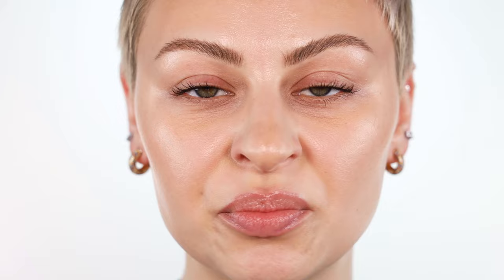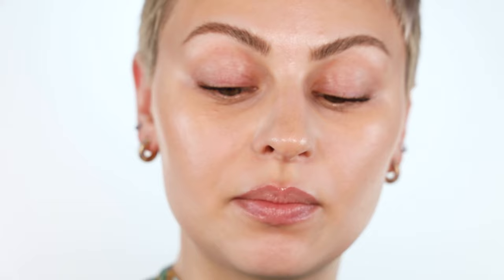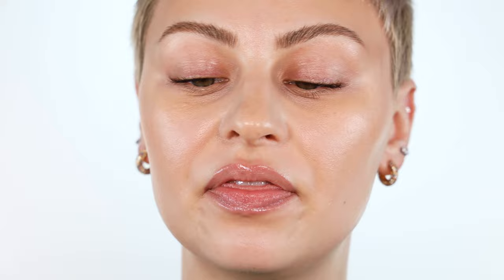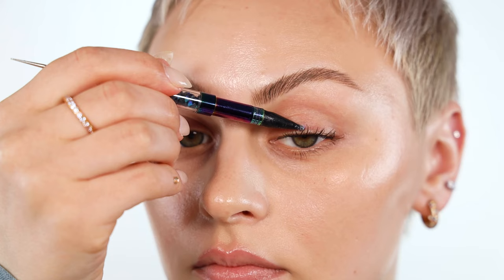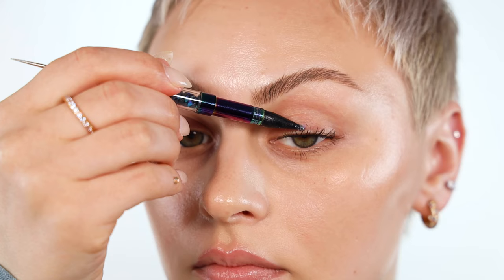3 easy ways to wear rhinestones as makeup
Ok listen. Euphoria made wearing jewels asmakeup SO mainstream and I love it. Today I'm showing you 3 easy ways to wear jewels, wether you're wearing a full glam makeup look or no makeup at all, these are so cute 🙃Hope you like ❤️

PRODUCTS MENTIONED:

PRE STICKY JEWELS (Still use lash glue!)
AMAZON APPLICATOR